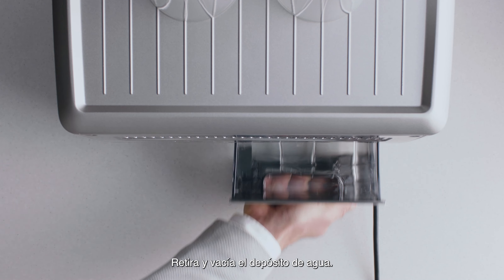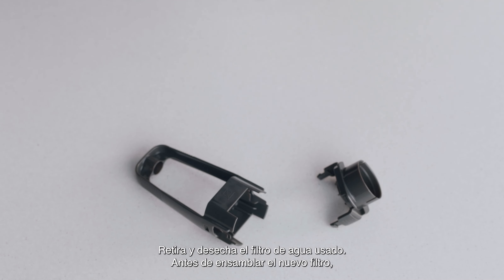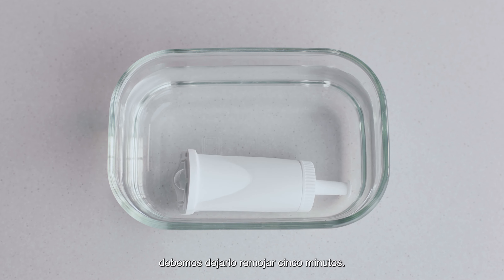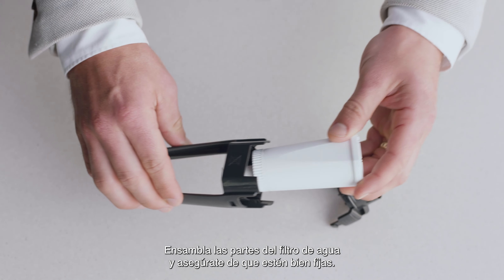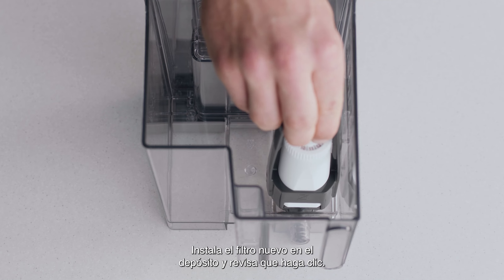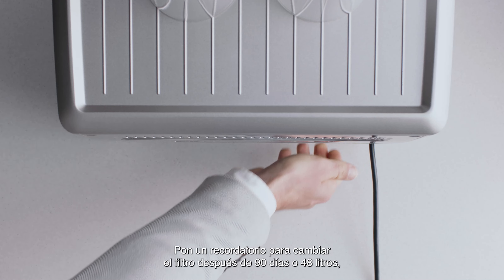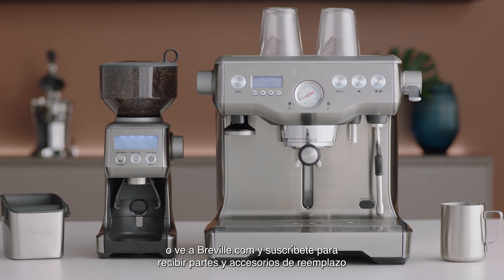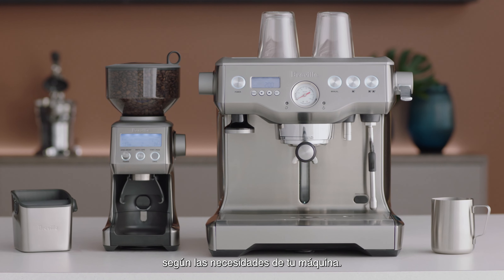The Dual Boiler™ | Reemplazo del filtro de agua: Nuestra guía de 6 pasos | Breville México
Es importante que el agua de tu The Dual Boiler™ sea siempre de la mejor calidad y cambiar el filtro de agua regularmente puede ayudar a conseguirlo.

Para garantizar que el agua esté siempre fresca y preparada para preparar un café de calidad, es importante cambiar el filtro de agua cada 90 días, o cuando se hayan utilizado 40 litros (10.6 galones) de agua. Sigue nuestra guía de 6 pasos y descubre cómo se puede cambiar fácilmente.

Instrucciones:
1. Retira el depósito de agua de la parte trasera de la máquina y vacíalo en el fregadero.
2. A continuación, debes retirar y desechar el filtro de agua usado del depósito.
3. Busca un nuevo filtro de agua, sumérgelo durante 5 minutos y asegúrate de ponerlo en el mes actual.
4. Una vez que hayas cambiado el mes de tu nuevo filtro, ensambla las piezas del filtro de agua y asegúrate de que estén bien conectadas.
5. Instala el nuevo filtro en el depósito encajándolo en su lugar.
6. Llena el depósito hasta la línea MAX y vuelve a colocar el depósito en la máquina.

Para inscribirte en un recambio de filtro de agua de 4 meses con envío gratuito, haz clic

Acerca de Breville Group:
En los últimos más de 90 años, Breville se ha convertido en una marca icónica internacional, que ofrece productos de cocina en más de 70 países en todo el mundo. Breville ha mejorado la vida de las personas a través de su magnífica innovación y un diseño bien pensado, basados en las opiniones de los consumidores. Ha dado a las personas el poder de hacer cosas de manera más impresionante o fácil de lo que creían posible en su propio hogar para que pudieran, en última instancia, dominar cada momento, como recuerda el eslogan de la marca: Master Every Moment™.